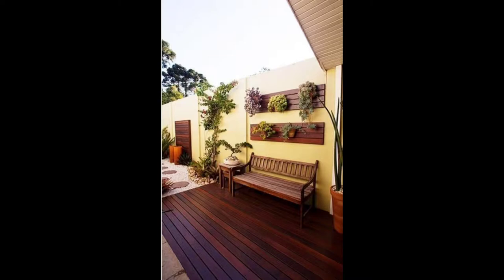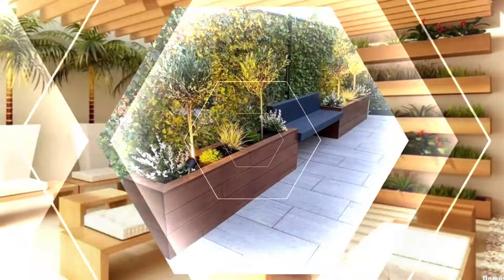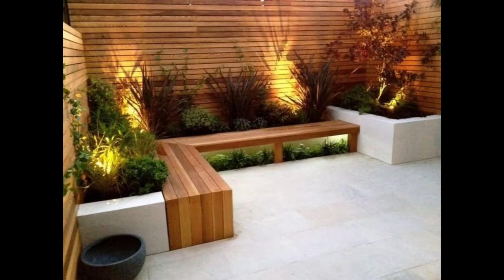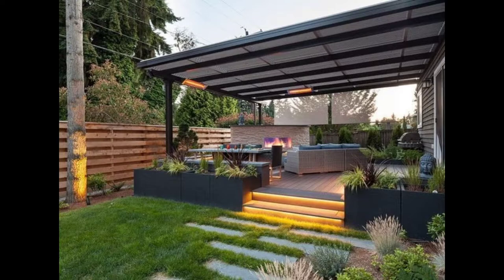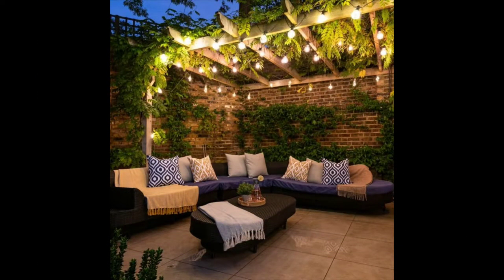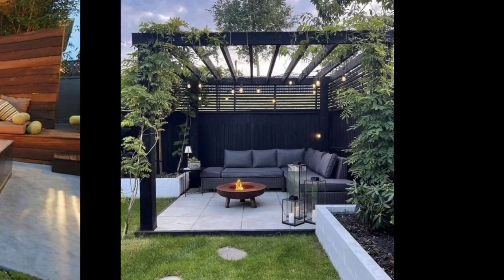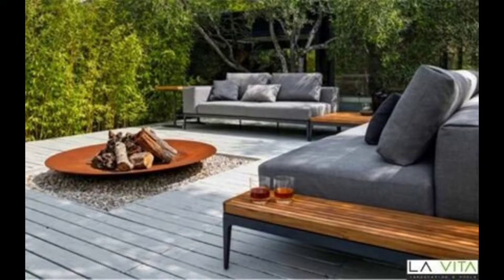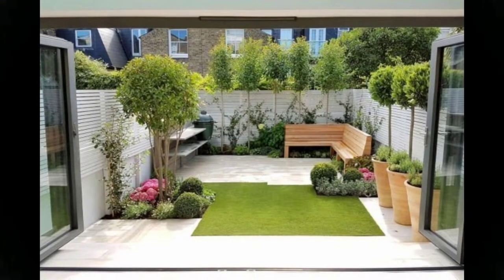100 Backyard Patio Design Ideas 2022 Garden Landscaping Ideas | Rooftop Garden Wooden Pergola Design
Decor puzzle 100 Backyard Patio Design Ideas 2022 Garden Landscaping Ideas | Rooftop Garden Wooden Pergola Design from exterior mag channel house exterior design, backyard garden landscaping ideas, front yard garden landscaping ideas, home wooden pergola design ideas, outdoor seating design ideas
in this video top 100 images for backyard patio design ideas for garden landscaping design ideas
Top 150 Patio Design Ideas 2022 | Wooden Rooftop Garden Pergola Design | Backyard Garden Landscaping, 100 Backyard Patio Design Ideas 2021 | Pergola Design | House Exterior | Rooftop Garden Landscaping From Decor puzzle channel, Top 100 Patio Design Ideas 2021 | Outdoor Seating Ideas | Small Backyard Garden, +30 Pergola Design Ideas For The Awesome Backyard Garden